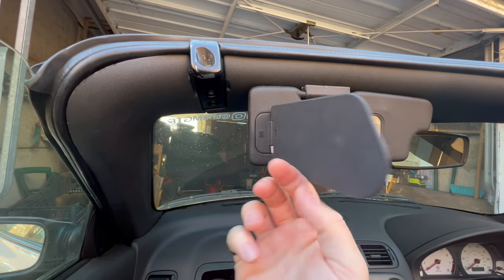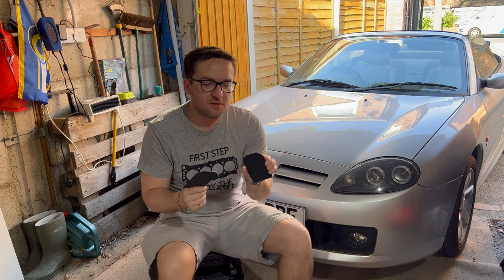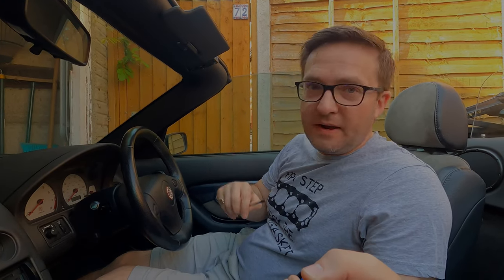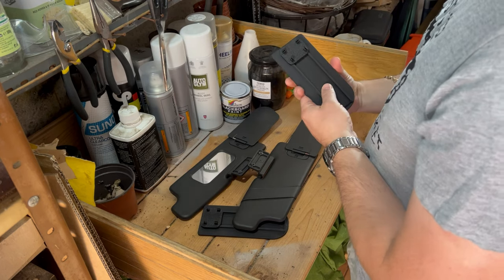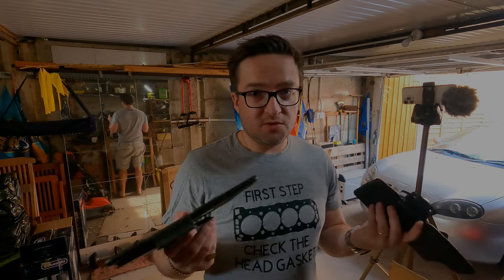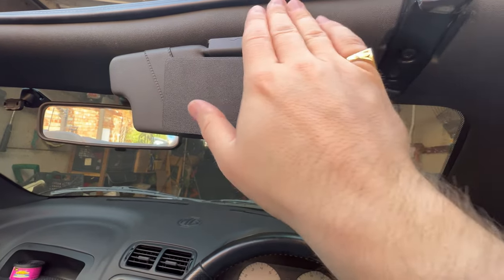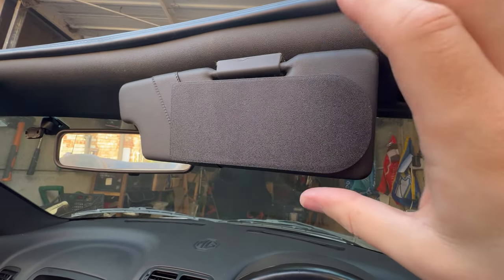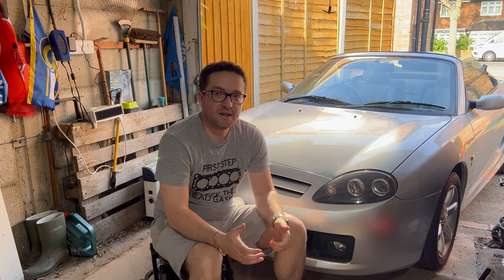MG TF | Fitting 3D printed sun visors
In this video we fit some 3D printed sun visors from Solo 3D Print & Design, which are a nice upgrade on the original sun visors and are particularly useful if you’ve lost your original sun visor spring.